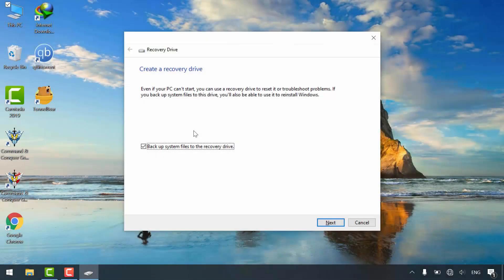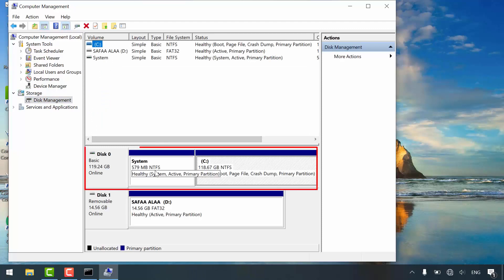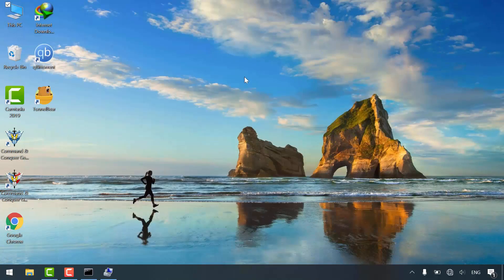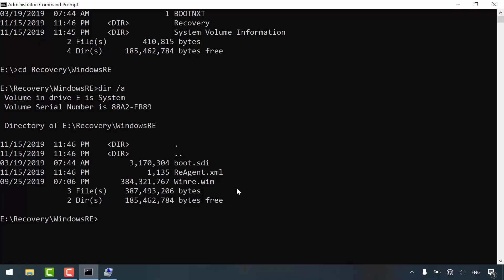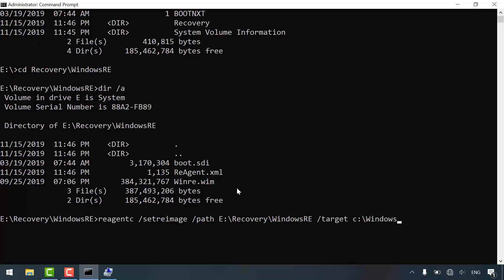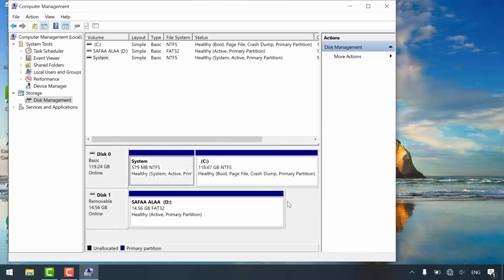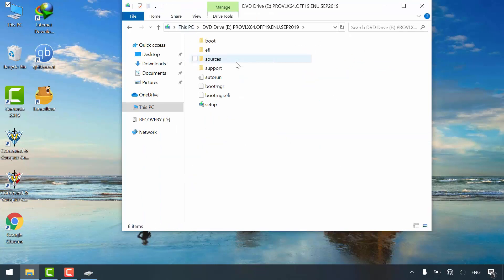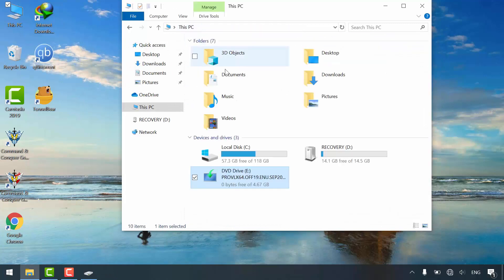We can't create a recovery drive on this PC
Some required files are missing. To troubleshoot problems when your PC can't start, use your windows installation disc or media.

also this tutorial fix "Missing Windows Recovery Environment"